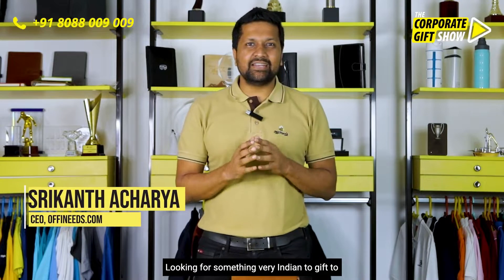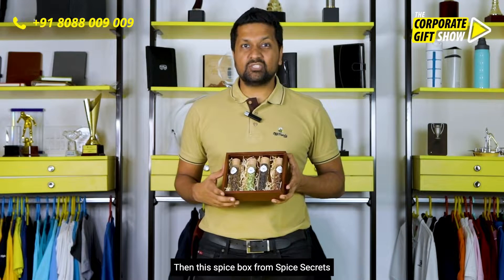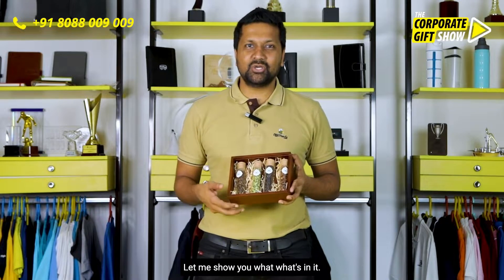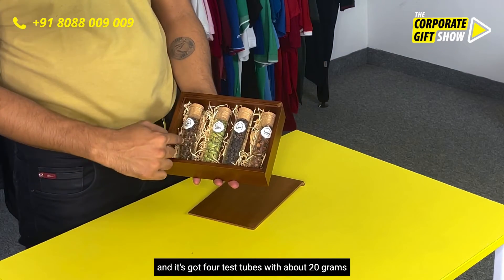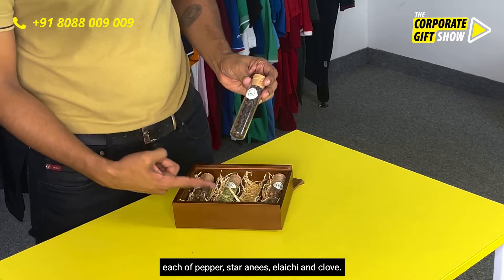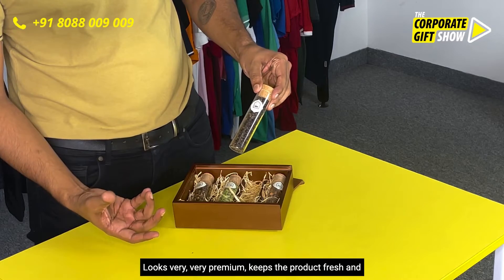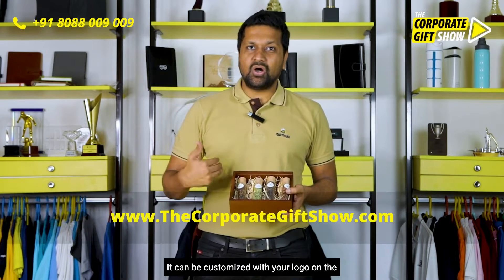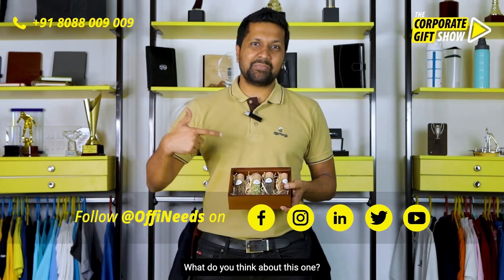EP303: Fabulous Four Spices Giftbox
Fabulous Four – Best gifting option for senior delegates or foreign delegates then this spice box from spice secrets. Comes in a neatly packed wooden box with sliding wooden lid on top. The box consists of 4 test tube with about 20 grams each of pepper, star anees, elaichi and clove.  This can be customized with your company brand logo and a premium gifting option for your company delegates.